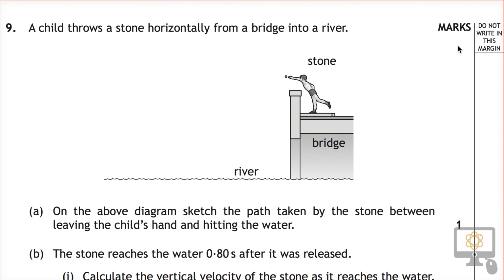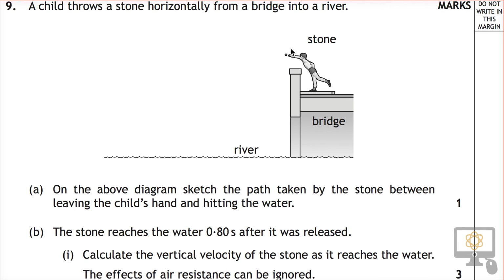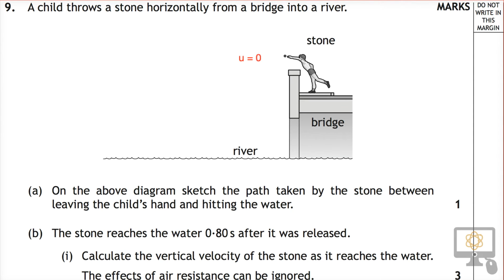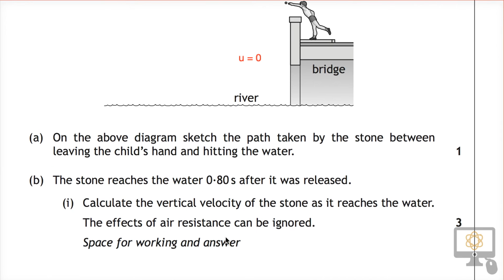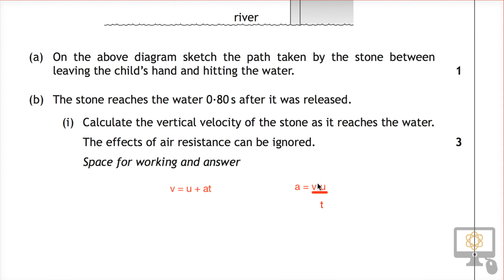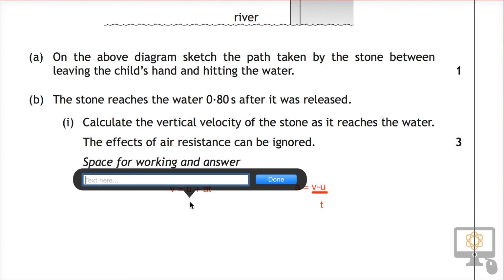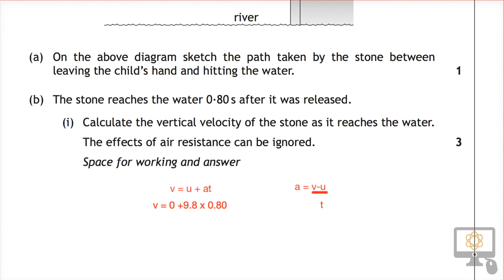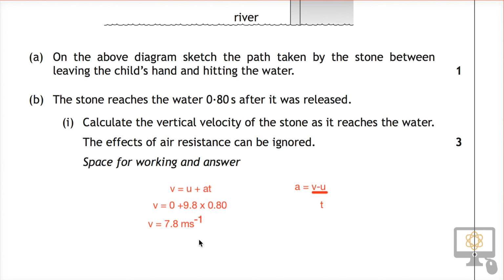Q9bi §2 2015 Nat 5 Physics Paper